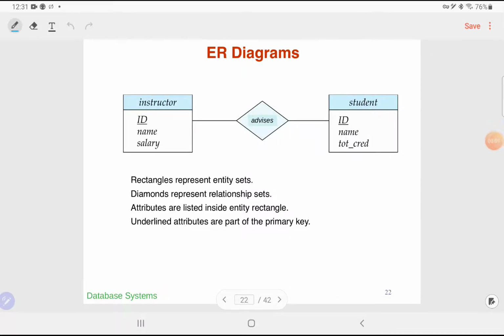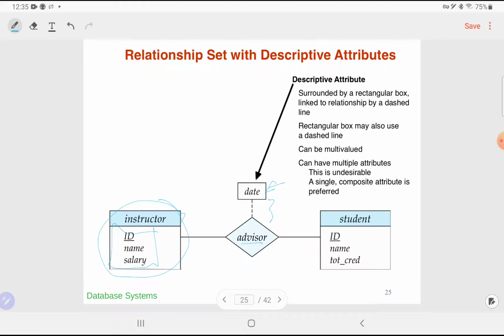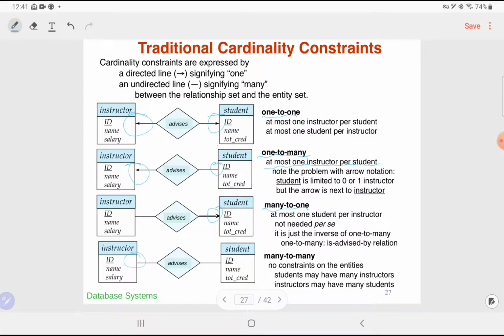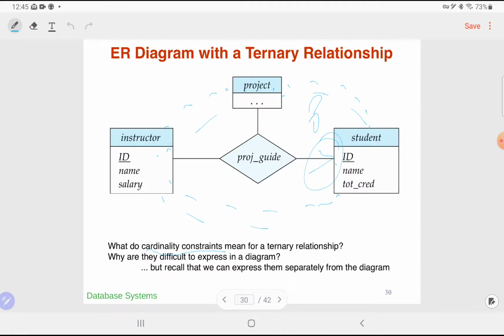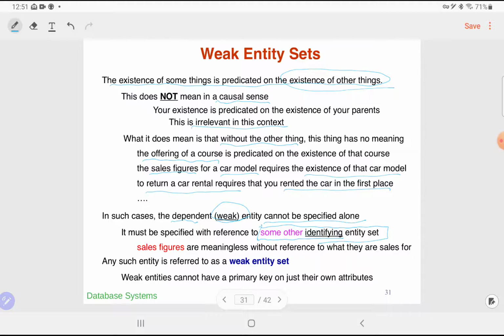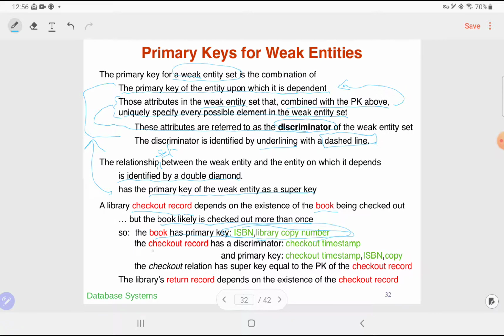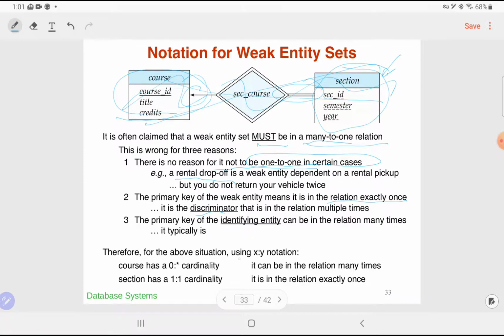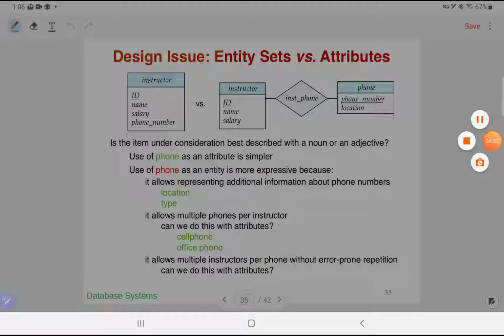Entity Relationship Modeling: Diagrams